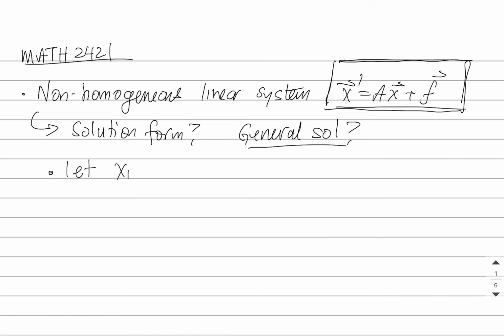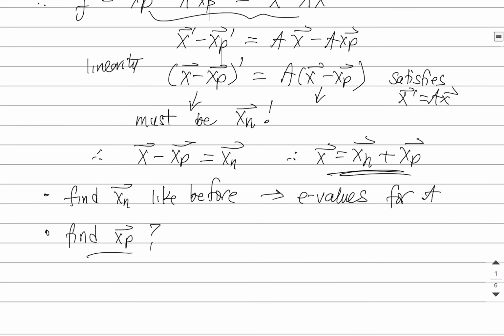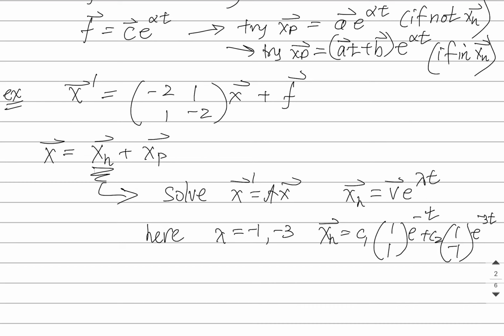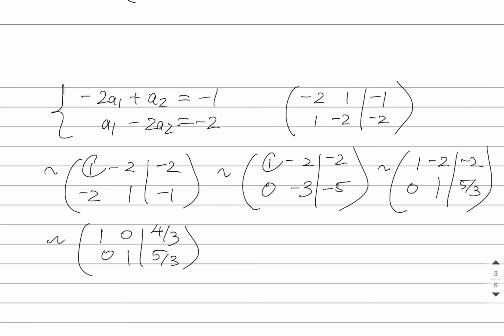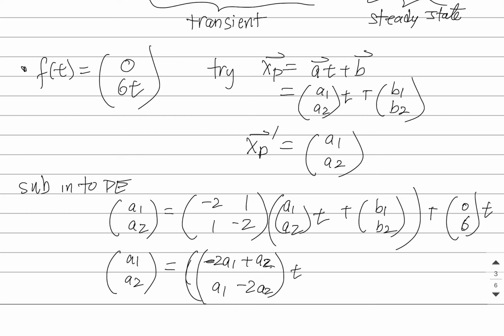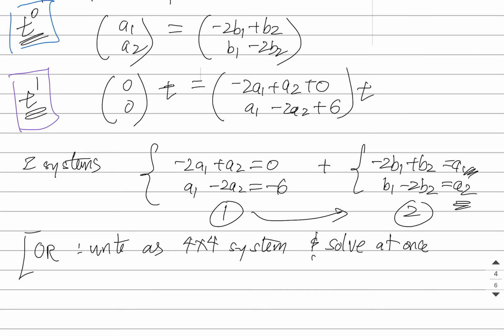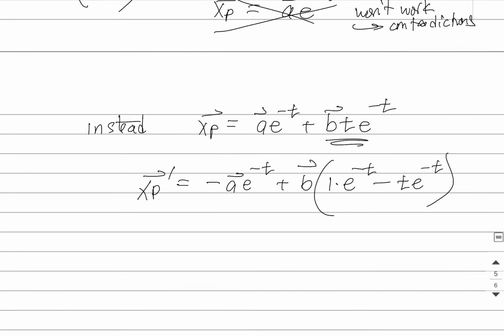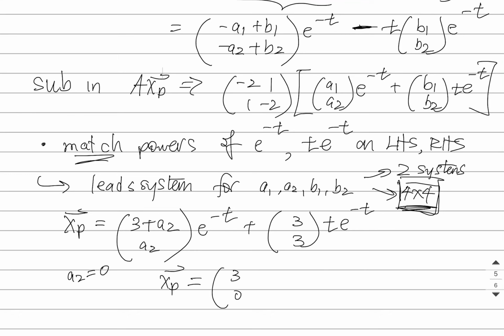MATH 2421-Sec 3.9-Undetermined Coefficients for Linear Systems (Part 1 of 2)